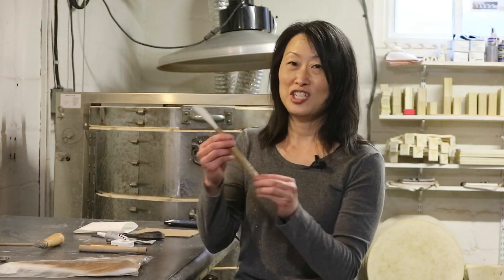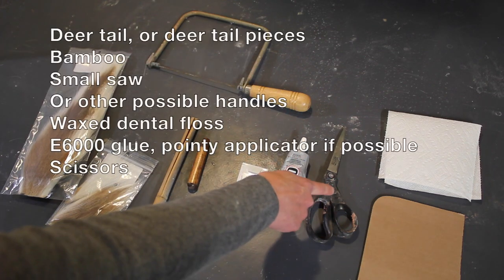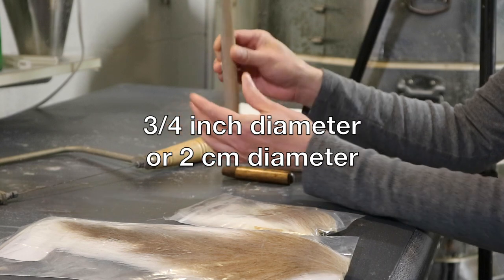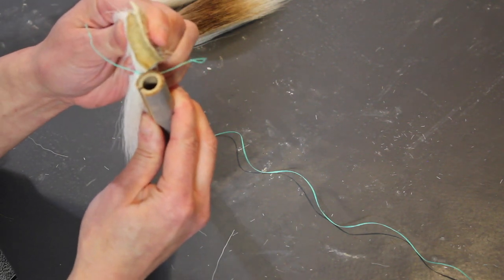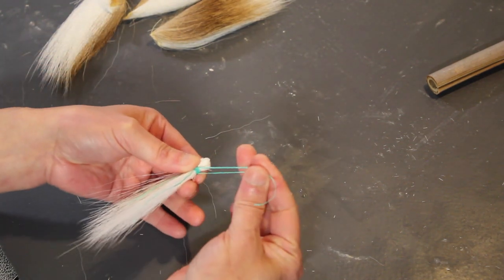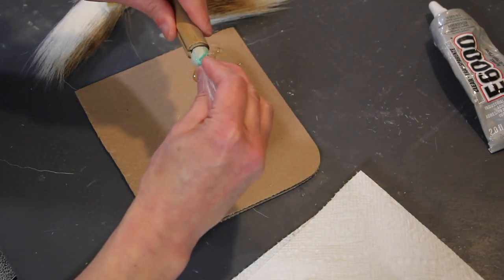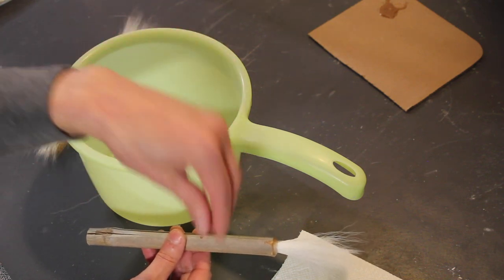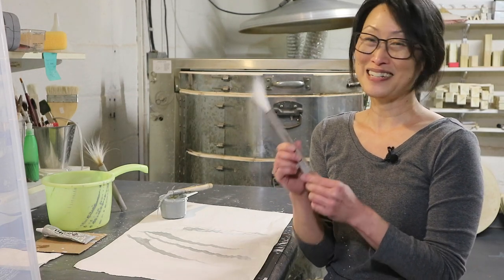How to Make a Deer Tail Brush / full-length video / free to watch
This video is for those who have watched my video titled "Glaze Like a Pro" (available and are wondering how to get a Deer Tail Brush. This 15 minute free video will teach you to make your own. It's not that hard!